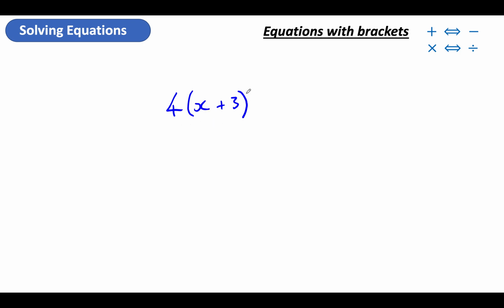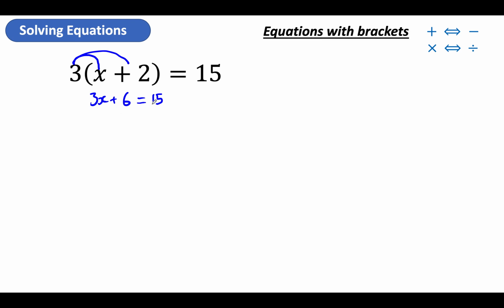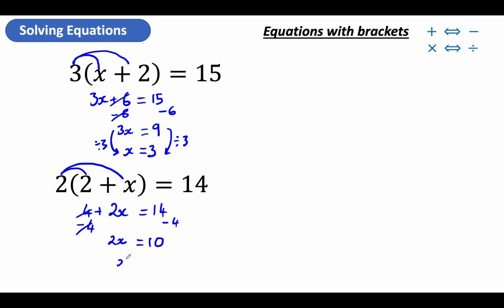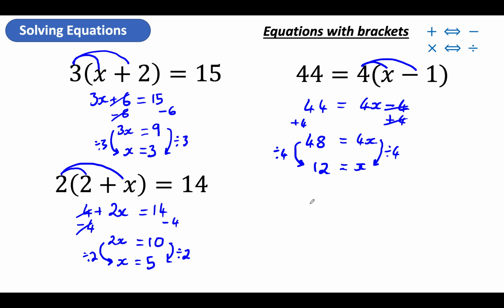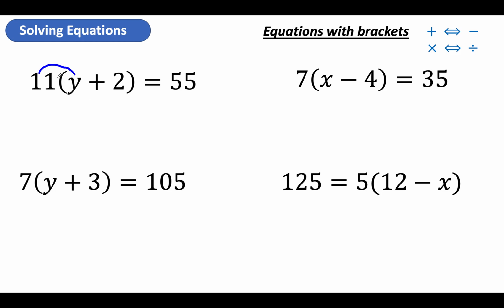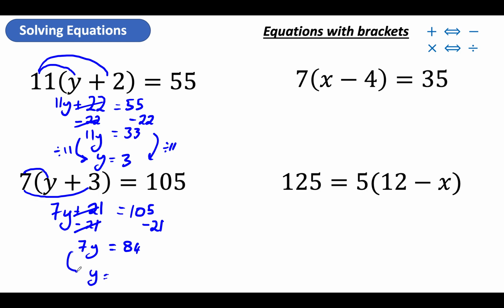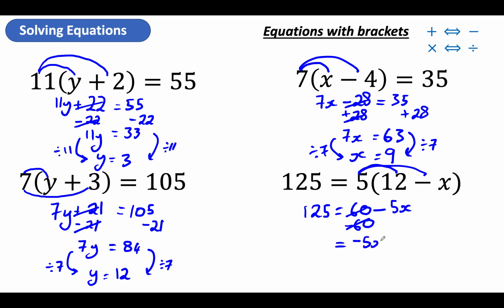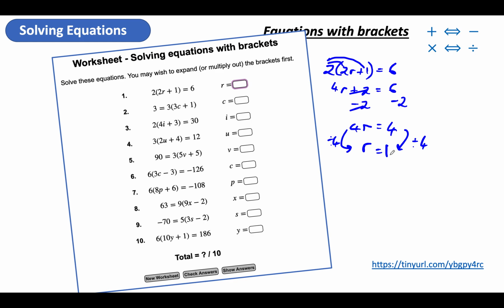Solving Equations With Brackets